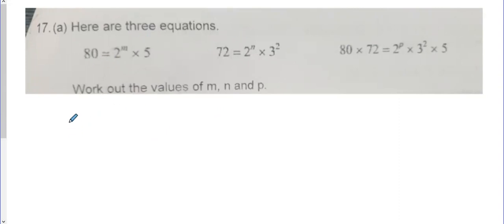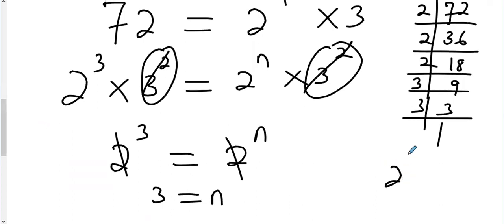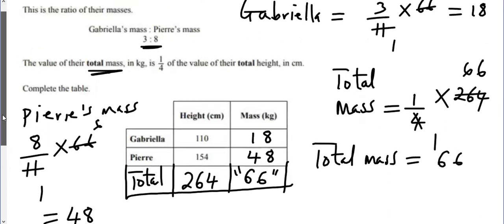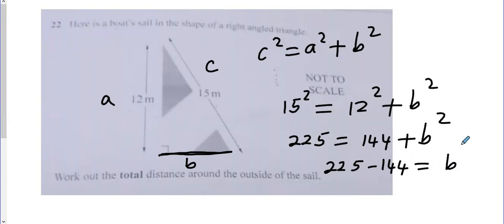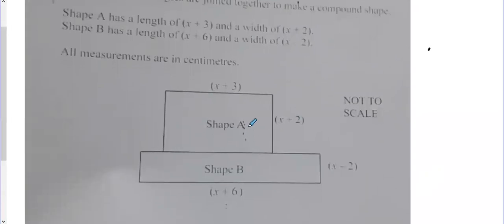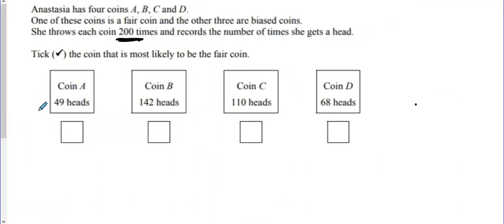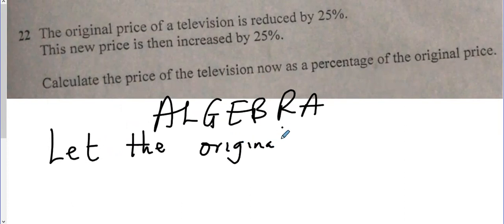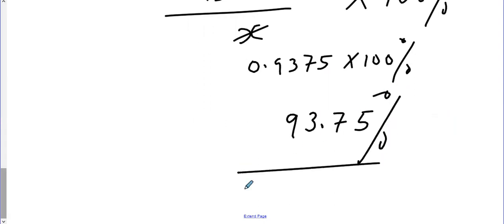QUESTIONS AND ANSWERS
Hello, my students!
Kindly watch the entire video as you may find useful tips in this video.